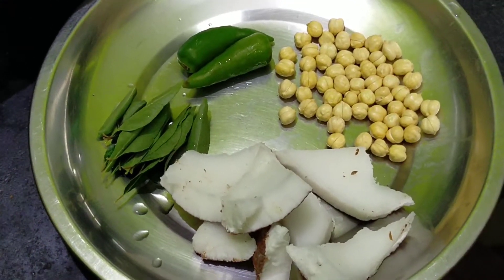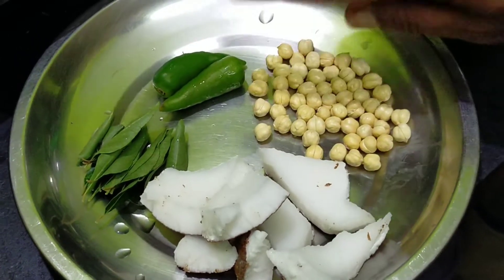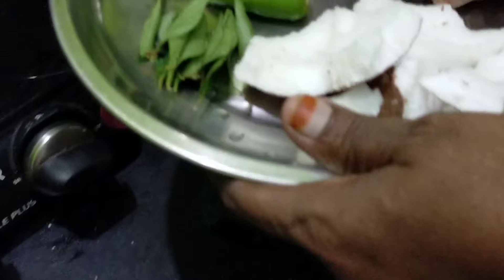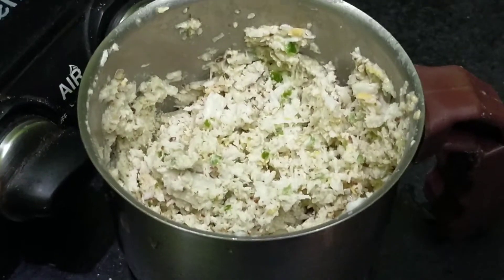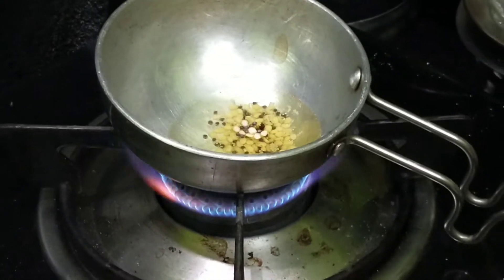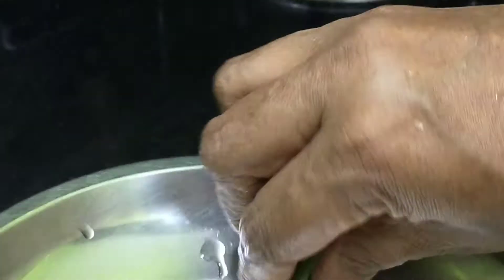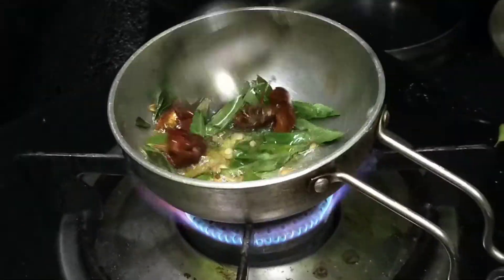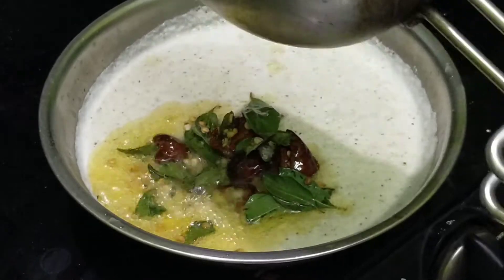Hotel style Thengaai Chuttney recipe in Tamil | Tamil Cooking Channel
In this video let's see how to prepare a Tasty Thengai Chuttney at home.
Do max support to our channel